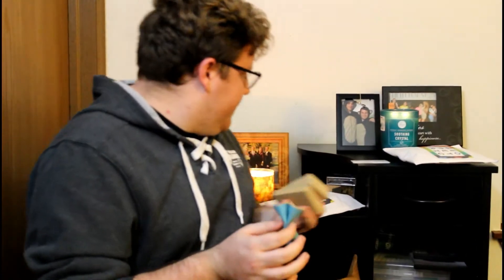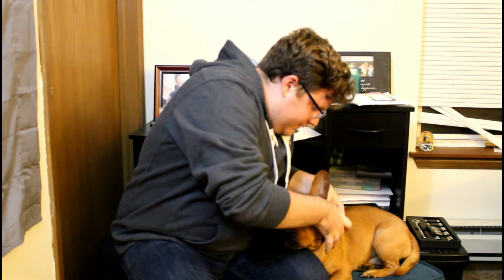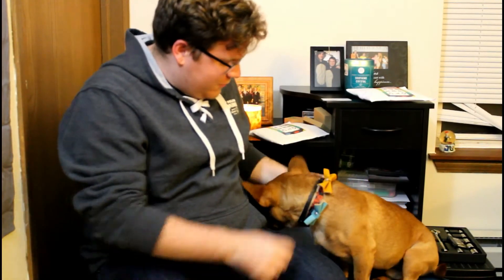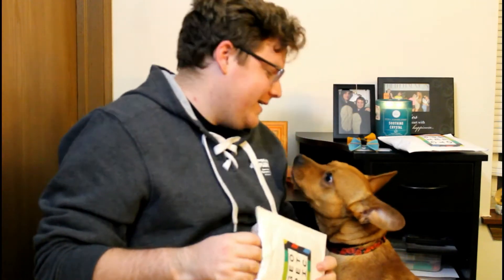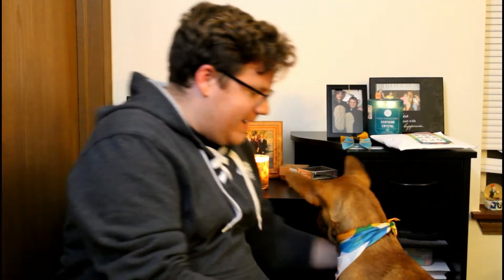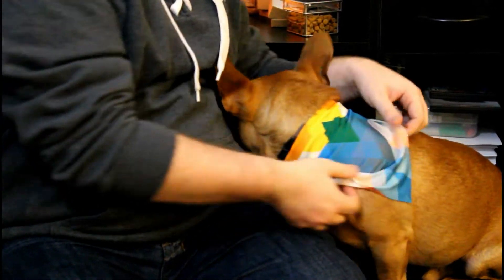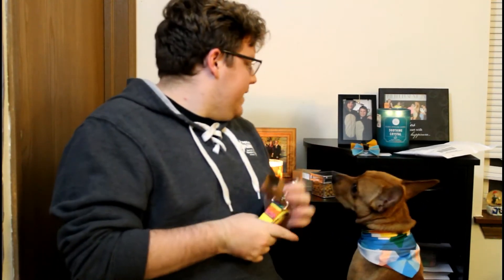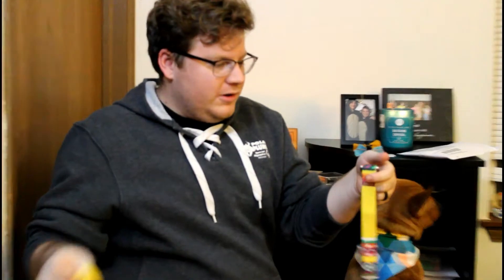Geopetric Unboxing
Unboxing of products from Geopetric.com Thank you to Geopetric for giving us this fun experience!

Geopetric.com : KENANDYODA20